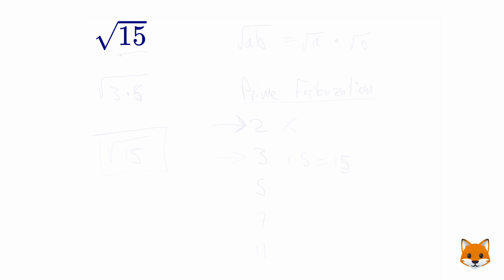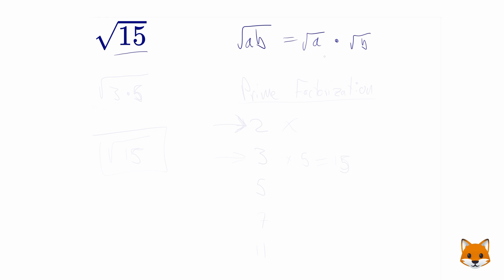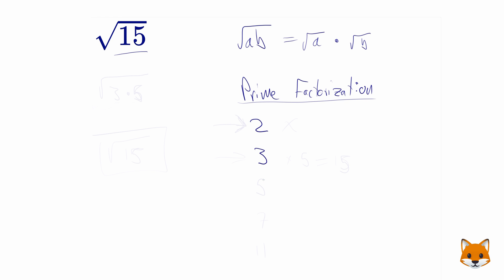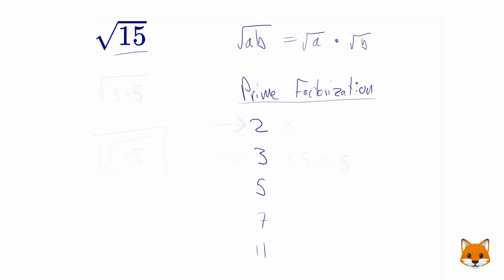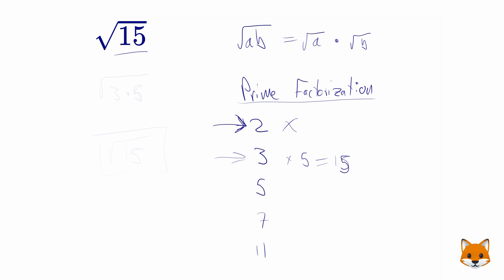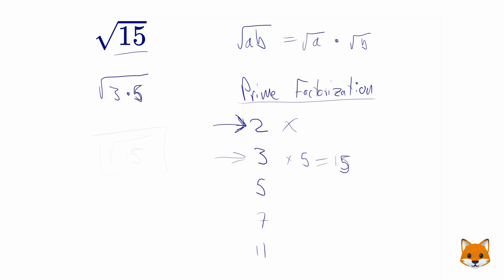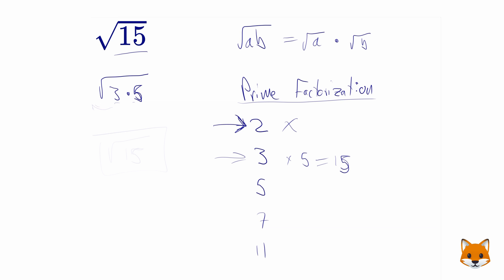Square Root Of 15 (Solved)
🦊 Step-by-step explanation of:
I'll show you how to write this in Simplest Radical Form

Here are other ways to write this problem:
sqrt(15)
√15
\sqrt { 15 }